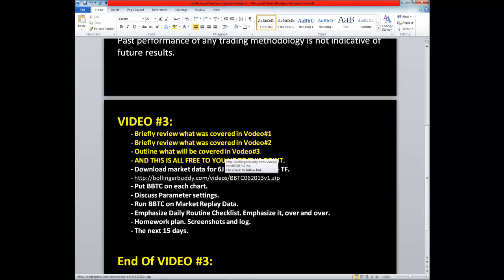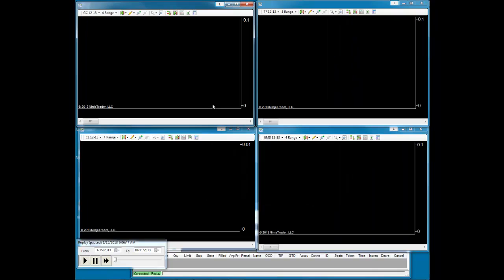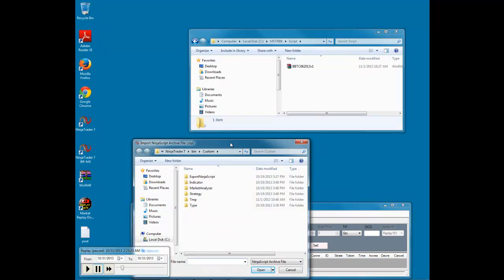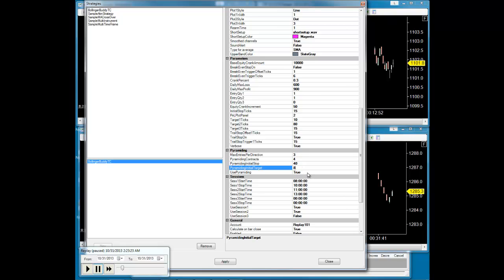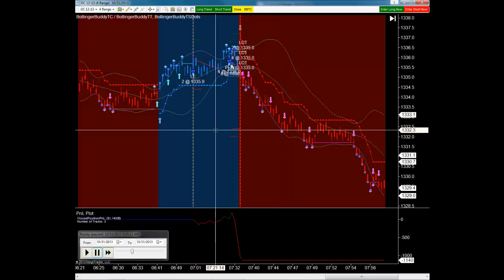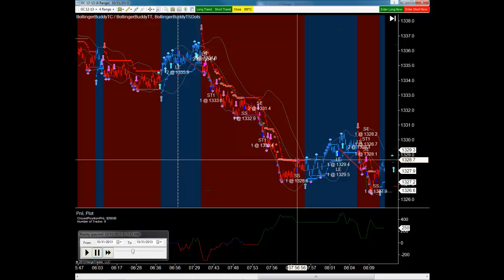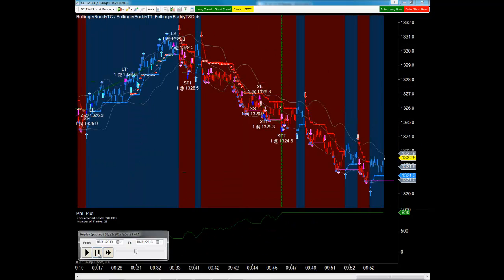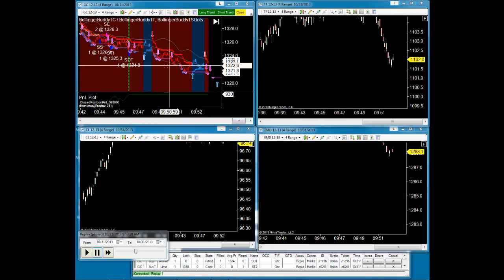BBTCLTTVideo003 - Learn To Trade - From "blank slate baby" to Pro in 90 days!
Assist your trading with an autotrader